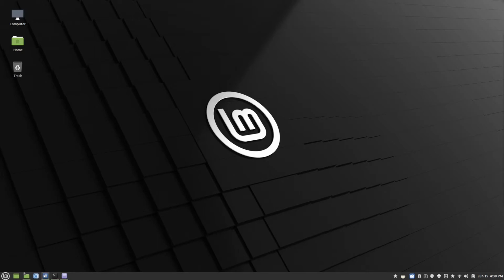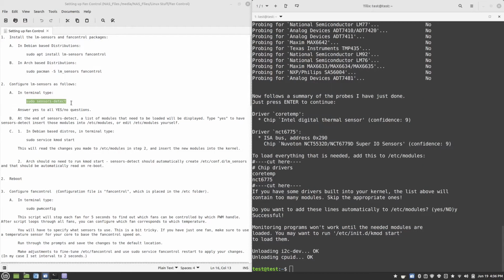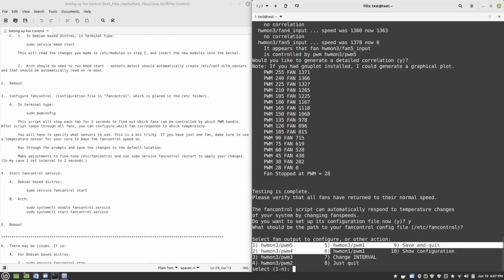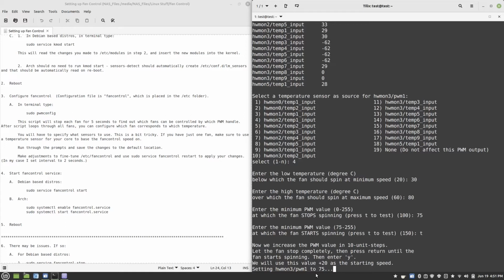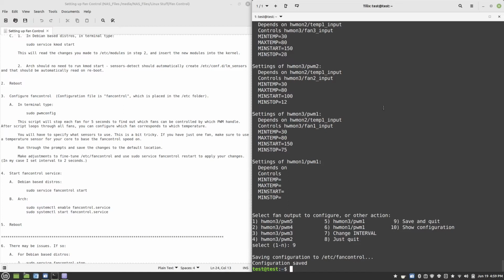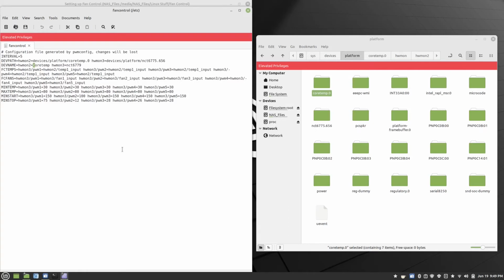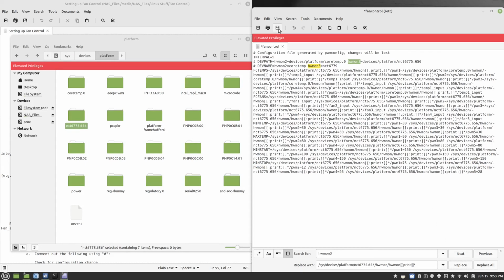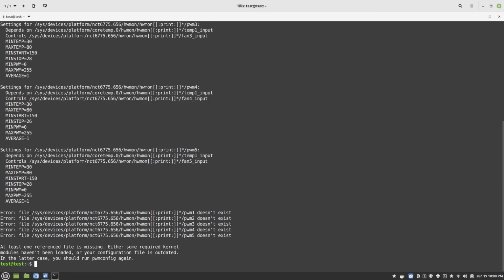Linux PWM Fan Control Using fancontrol and lm-sensors, and keeping it working after reboot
An explanation how to install and configure fancontrol and lm-sensors to manage fan speeds under Linux.  Also explained is a solution to keep fancontrol working after rebooting the computer for those that have a problem where fancontrol stops working after reboot.

Backup your system before proceeding.  If modifying /etc/fancontrol and /usr/sbin/fancontrol (or user/bin/fancontrol) to address the issue of fancontrol not working after reboot, it is a good idea to make backup copies of those before editing them.

Here are the changes I made to /etc/fancontrol:

a.  Comment out "DEVPATH" and "DEVNAME"

b.  In FCTEMPS replace each instance of "hwmon{#}" for coretemp.0 (e.g., hwmon2) with:

/sys/devices/platform/coretemp.0/hwmon/[[:print:]]*

c.  In "DEVPATH" identify the hwmon{#} assigned to the fan control module (e.g., hwmon3), then in entire document, other than in "DEVPATH" and "DEVNAME", replace that hwmon[#] with:

/sys/devices/platform/{PUT THE FAN CONTROL MODULE FOLDER NAME HERE}/hwmon/hwmon[[:print:]]*

E.g., for my motherboard, /sys/devices/platform/nct6775.656/hwmon/hwmon[[:print:]]*